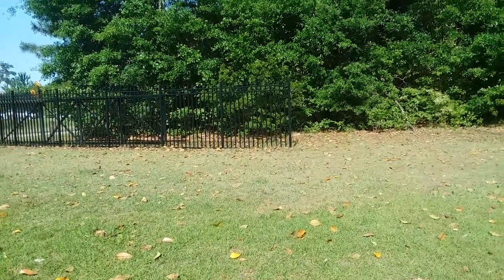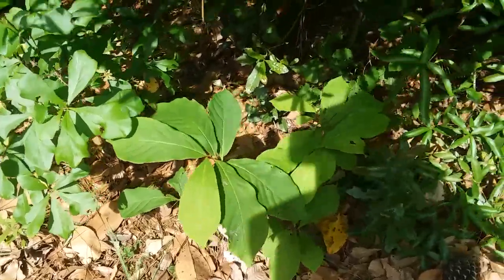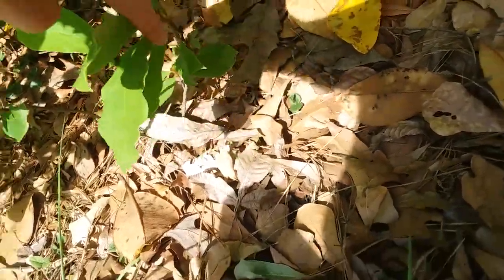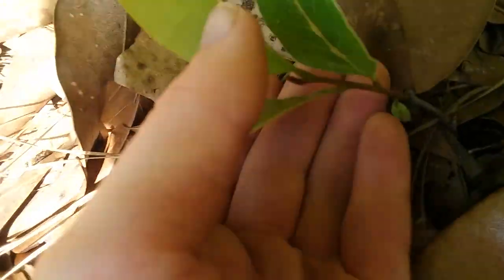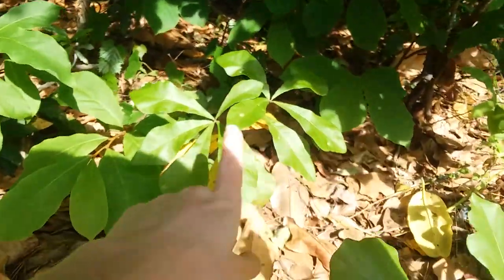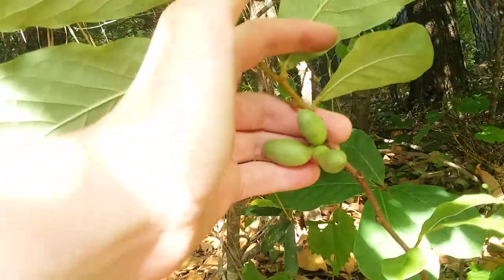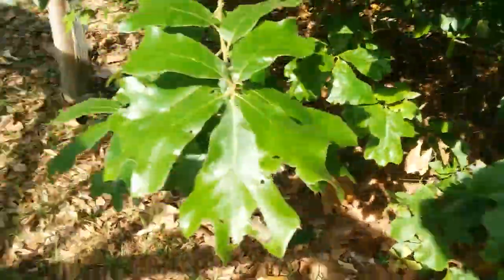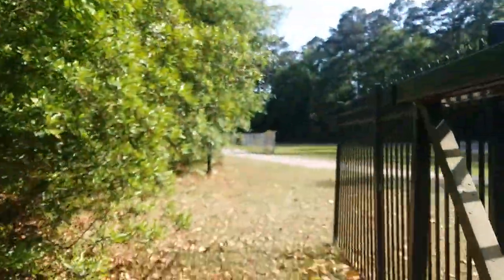Small Flower Pawpaw #2 April 28th 2022 Savannah Georgia